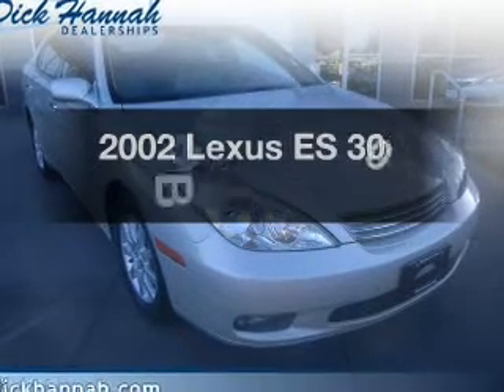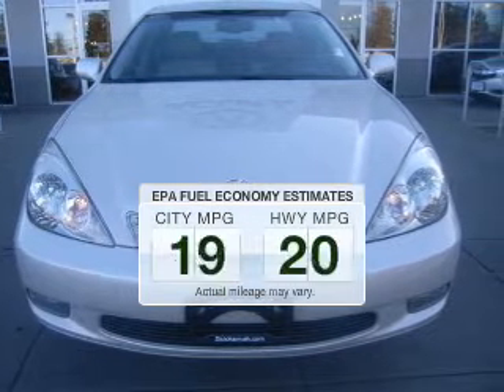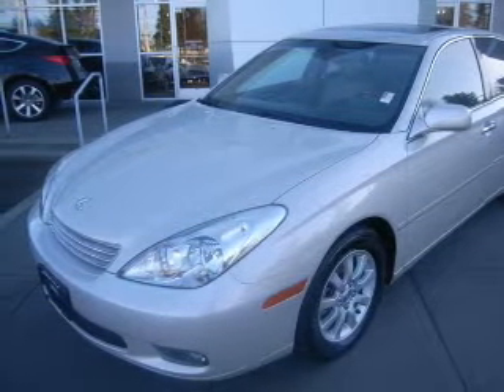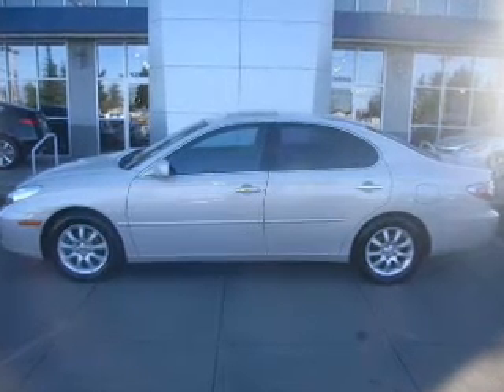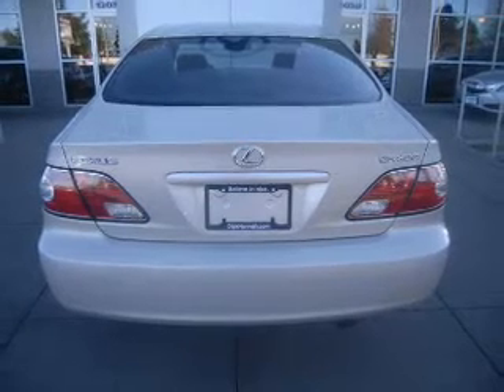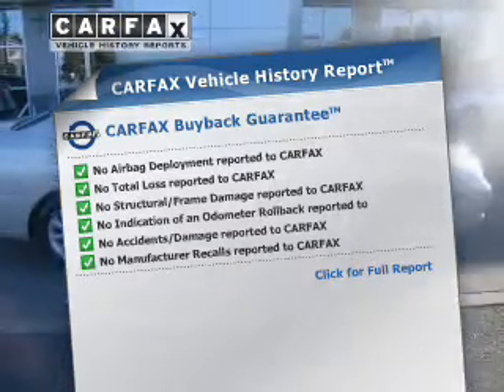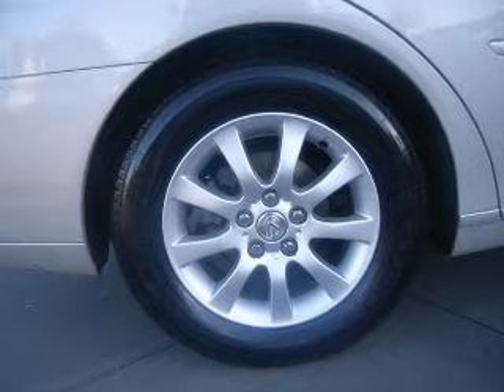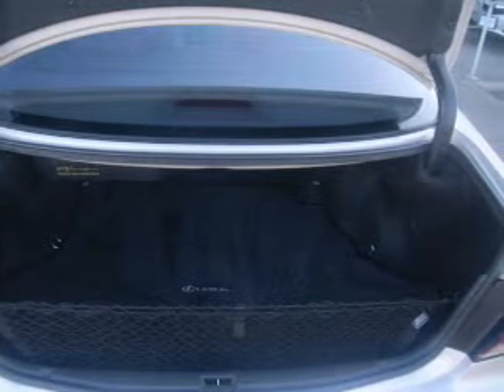2002 Lexus ES 300 - Vancouver WA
Year: 2002
Make: Lexus
Model: ES 300
Trim: Base
Engine: 3.0 liter 6 cylinder 24 valve
Transmission: 5-Speed Automatic
Color: Silver
Mileage: 112790
Address:
1200 NE 95th Street